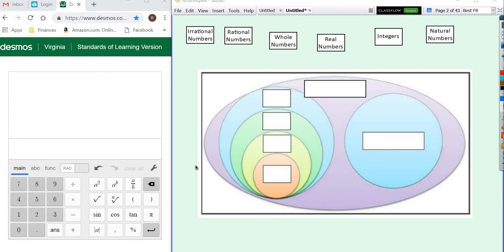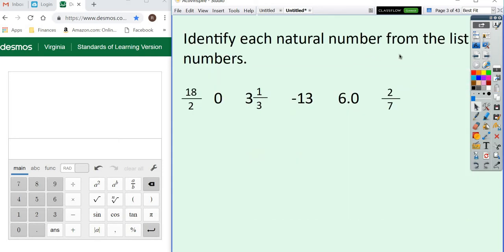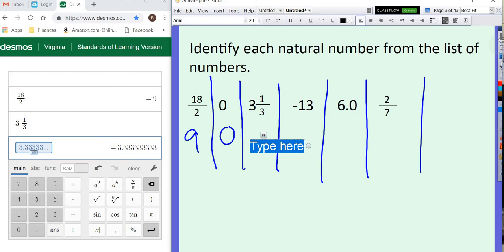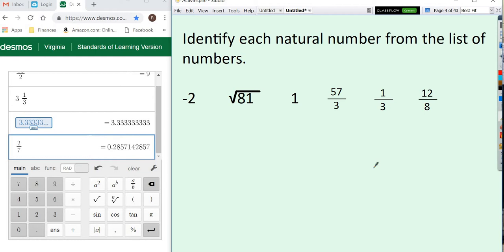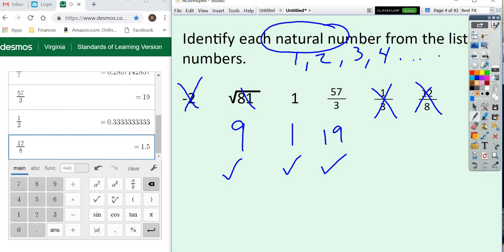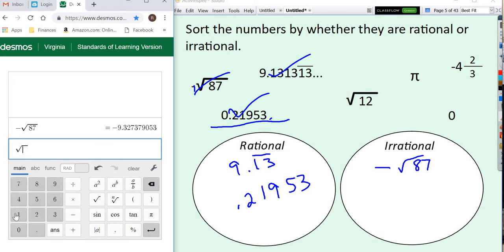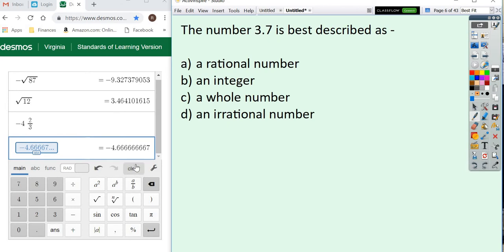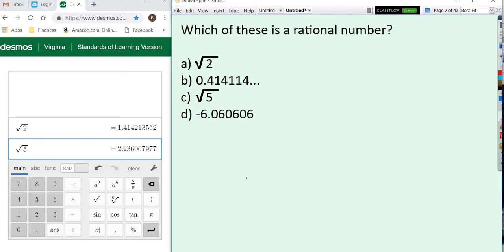Real Number System: Beginner